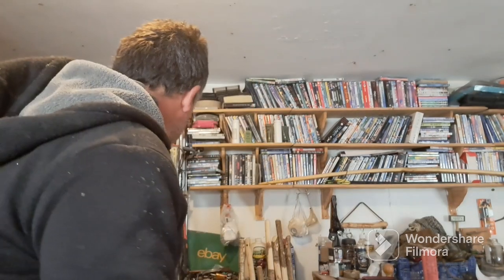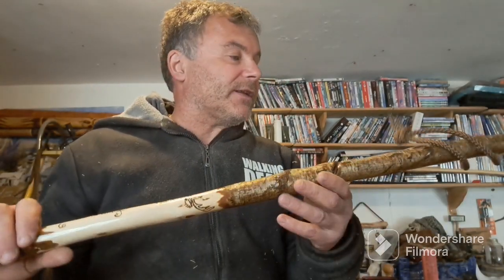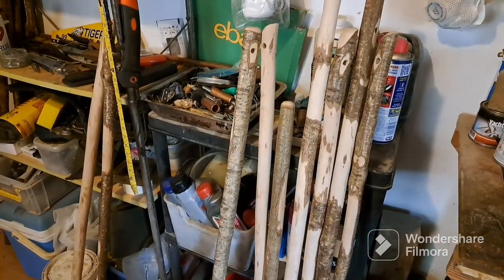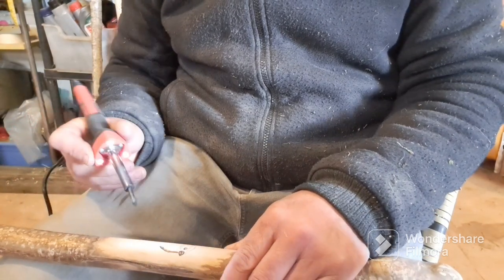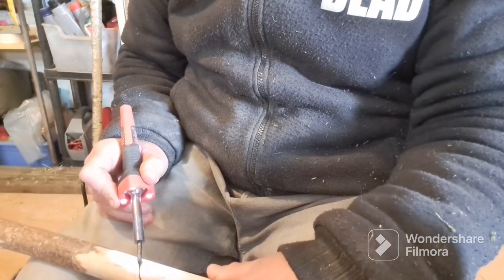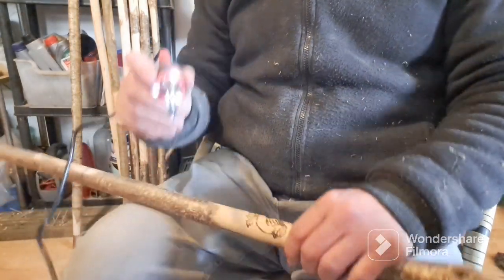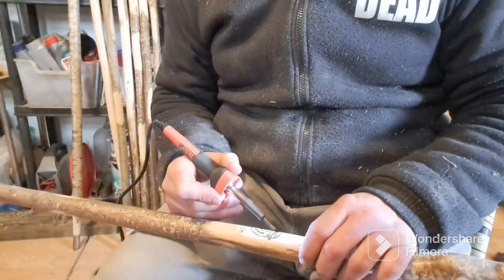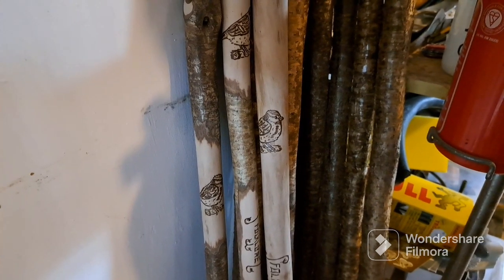Hiking Stick Woodburning, Natural looking Hiking Sticks gaining popularity.